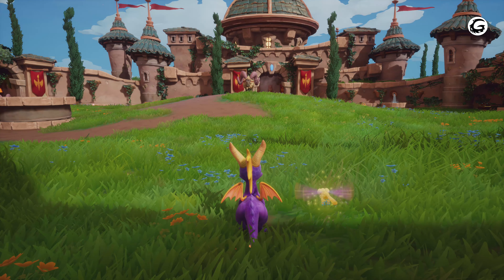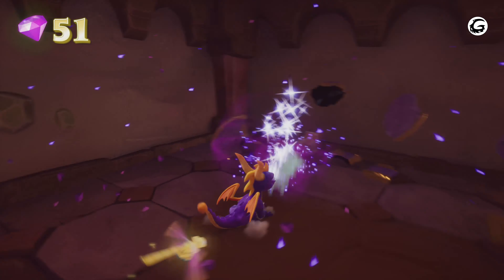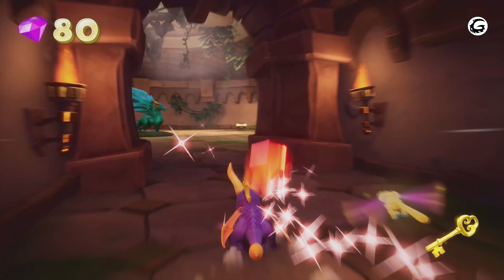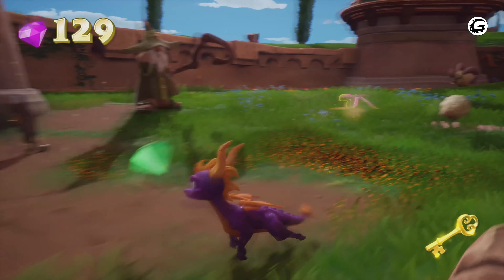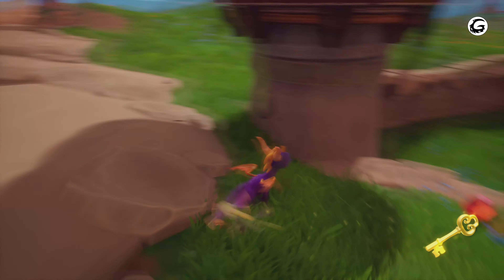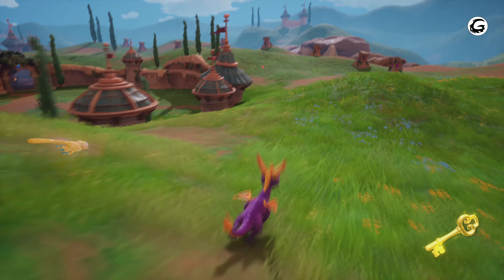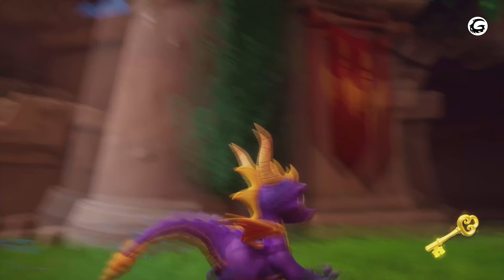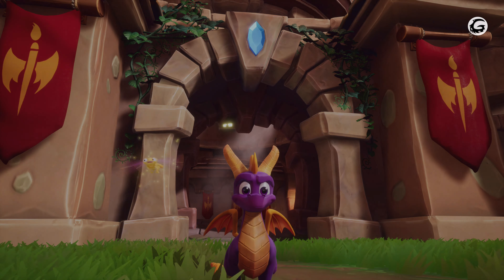Spyro The Dragon (Reignited Trilogy) - Stone Hill 100% Completion Guide 4K | Gaming Instincts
Welcome to our official 100% Walkthrough Guide for Spyro The Dragon (Reignited Trilogy) for the Stone Hill level. This is a fully commentated guide in full 4K quality for your visual pleasure.

By following this guide you will achieve the following:

Level - Stone Hill

200/200 Gems
4/4 Dragons
1/1 Egg
1/1 Burn the hidden tulip (Skillpoint)
Achievement/Trophy - S1 | Sheep Kebab

Game Featured: Spyro The Dragon (Reignited Trilogy)
Developer: Toys for Bob
Publisher: Activision Blizzard
Platforms: PS4, Xbox One
Release Date: November 13th, 2018

Spyro Reignited Trilogy is a collection of remasters of the first three games in the Spyro series: Spyro the Dragon, Spyro 2: Ripto's Rage! and Spyro: Year of the Dragon; all of which were originally developed by Insomniac Games for the PlayStation and released from 1998 to 2000.

It was announced on April 5, 2018, following the release and success of Crash Bandicoot N. Sane Trilogy, which was a similar collection of remasters of the first three Crash Bandicoot titles that Activision also published.

- FOLLOW US -